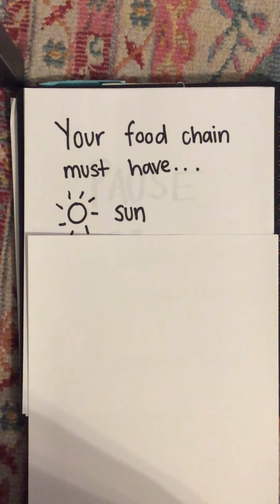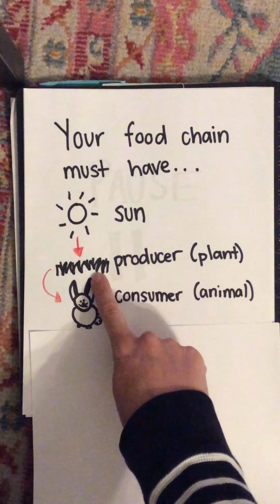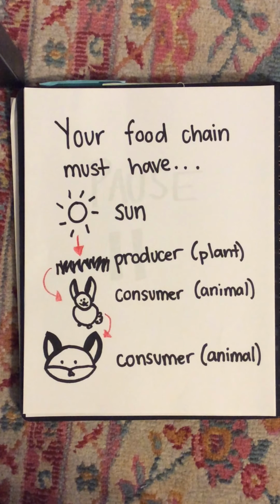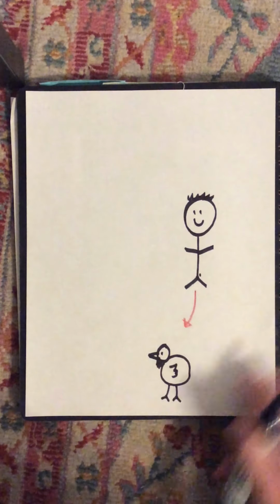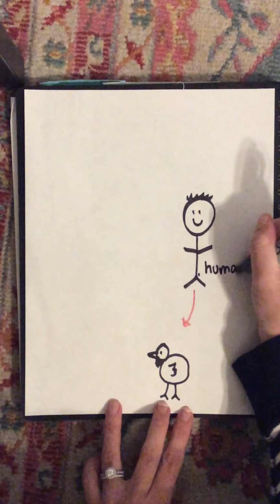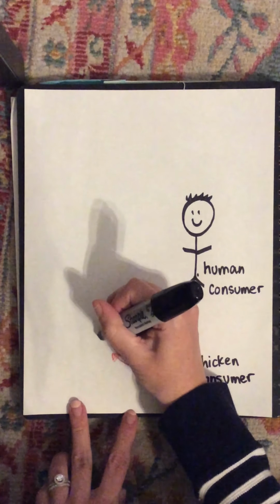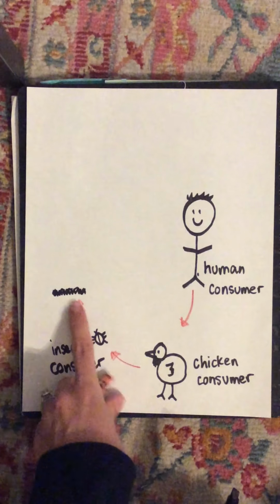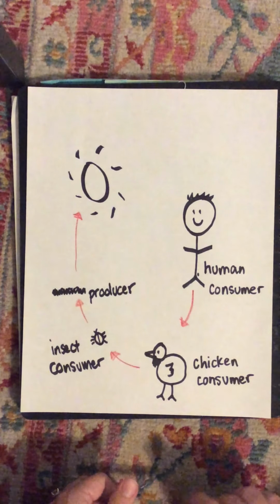Food Chain model